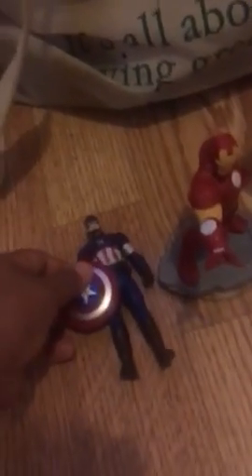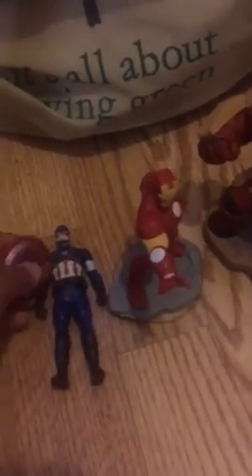My Skylanders and Marvel colletion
Hey guys. I'm sorry I did not make any new videos in a while. But I FINALLY made a new video. Give this video a 🇺🇸🐡 👍🏼s up and comment which is your favorite Skylander and Marvel character!